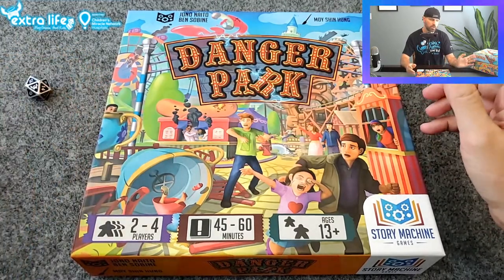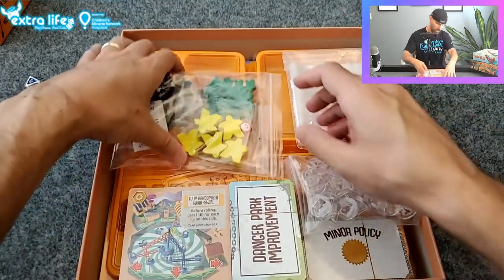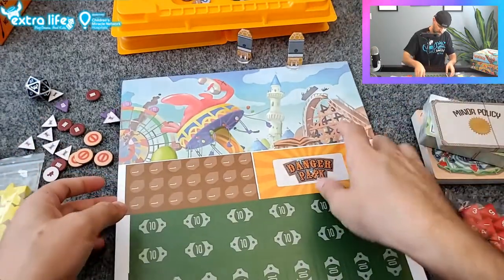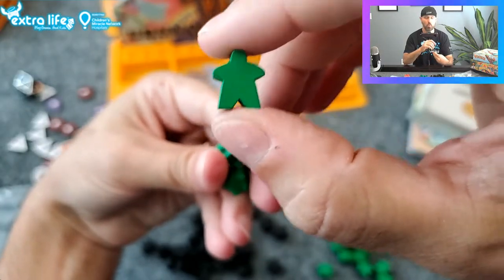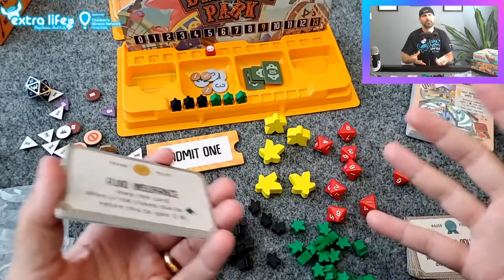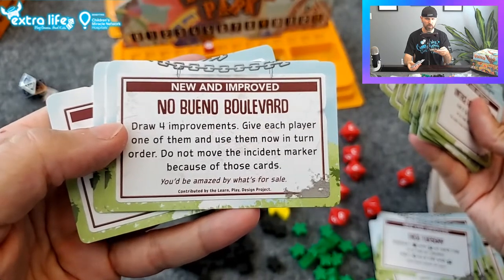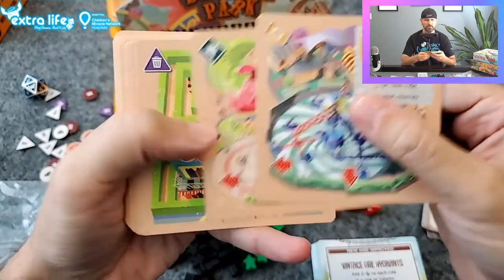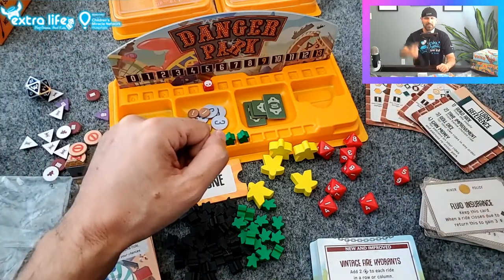Danger Park Unboxing | Story Machine Games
Opening Danger Park board game by Story Machine Games for Theme Park Game Week.

🎲 Extra Life and Children's Miracle Network Hospitals 🎲

Vallejo Wizkids Paint Set
4 PC Felt Hexagon Dice/Game Piece Trays
Mewtwo Playmat
50 Metal Coin Upgrade Set
250 PC Gems/Jewels for Games

The easy part: Build a theme park as a team and make as much money as possible.

The hard part: The theme park is a dangerous place full of mayhem, negligence, and fraud.

In Danger Park, players take turns placing rides in a collectively-built amusement park. Patrons are placed and move through the park based on ride exits, and each patron generates money for the different ride owners. Using the unique abilities of rides and park improvements, players move patrons, block exits, and most importantly, add danger in the form of vomit, pests, flooding, electrical failure, and more in order to influence die rolls. High rolls show satisfaction and keep patrons on rides. Low rolls create additional danger and force patrons out to other rides. Additionally, insurance policies can be taken to benefit from certain poor outcomes, encouraging direct sabotage for profit. When the park finally closes due to poor quality, rides closing, or patron injury, the player with the most money wins.

Take the biggest risk, snatch the biggest reward, and get away with it in Danger Park!